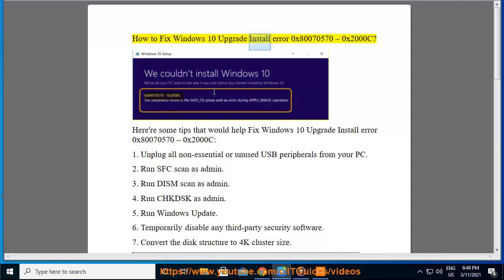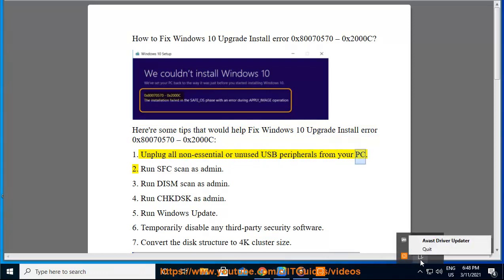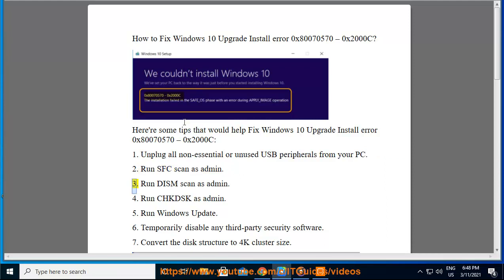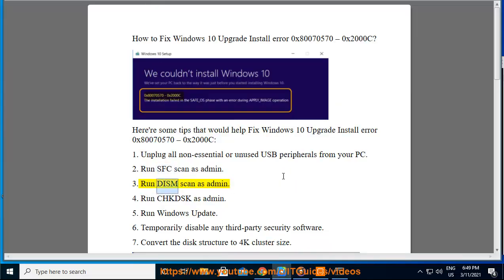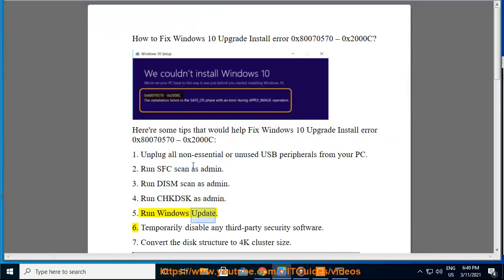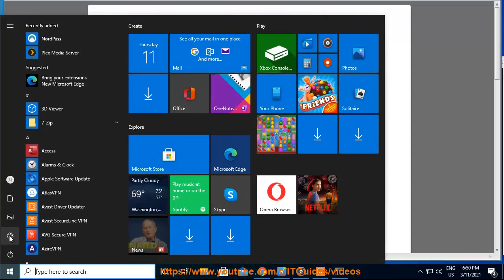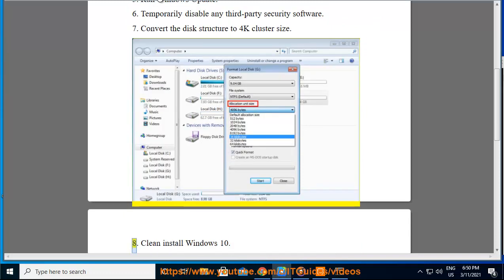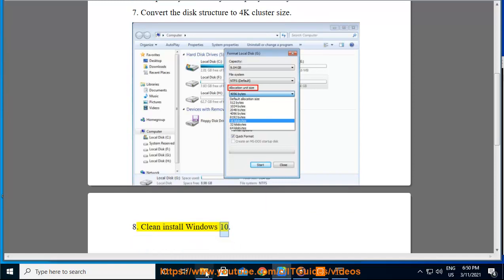Fix Windows 10 Upgrade Install error 0x80070570 - 0x2000C